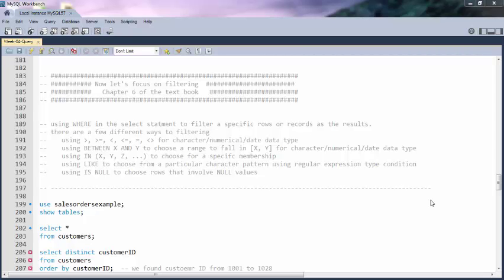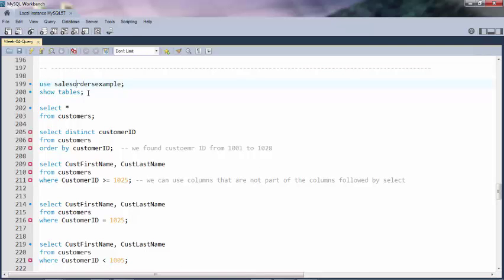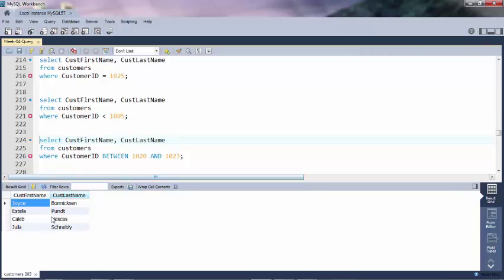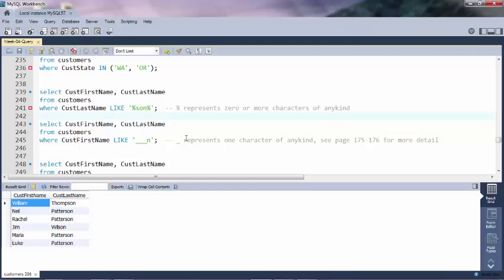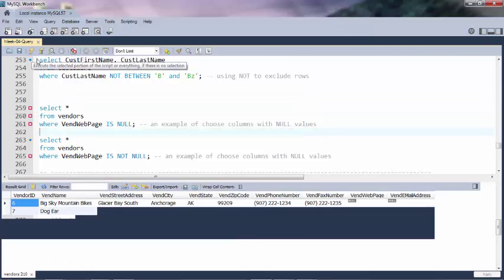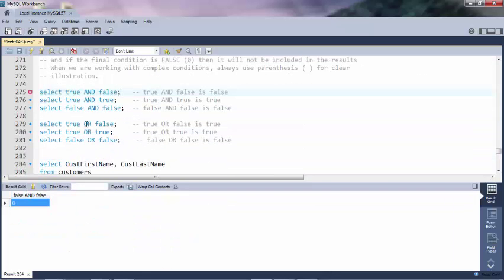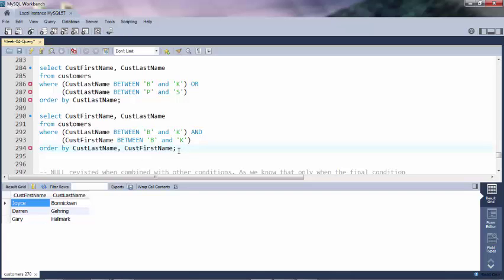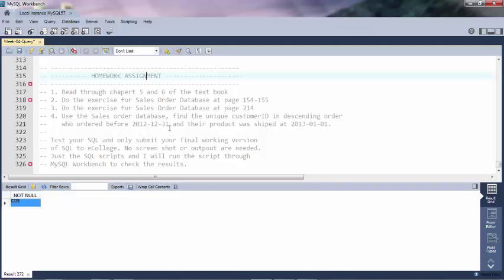Week 04 Part 02